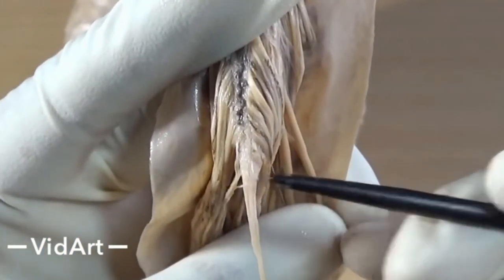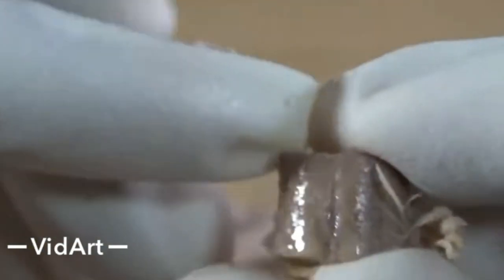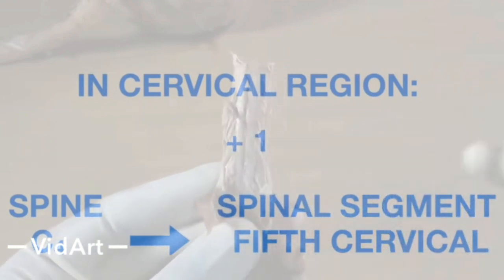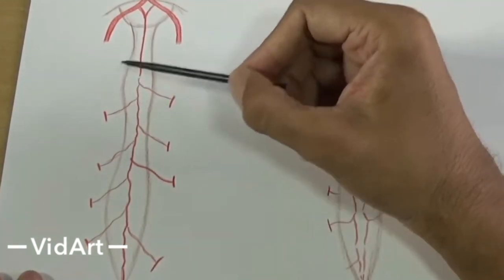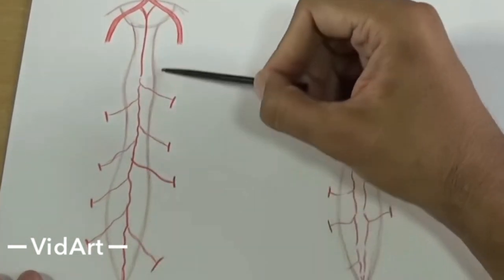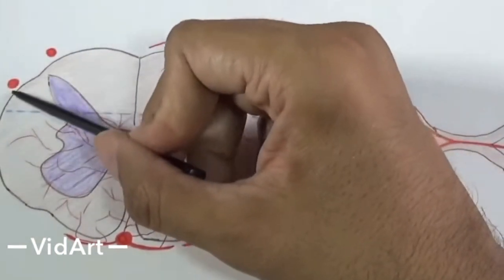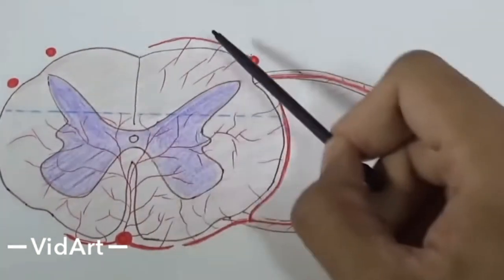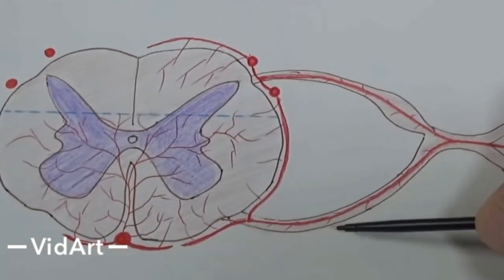spinal cord in depth explanation 🧠